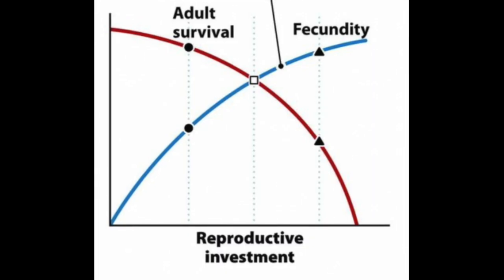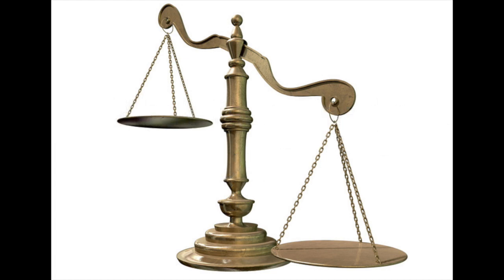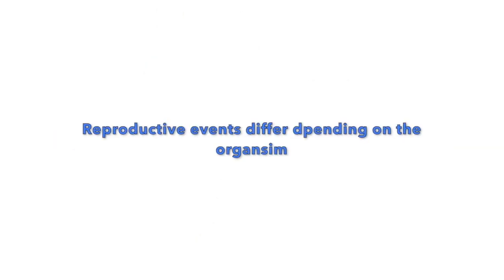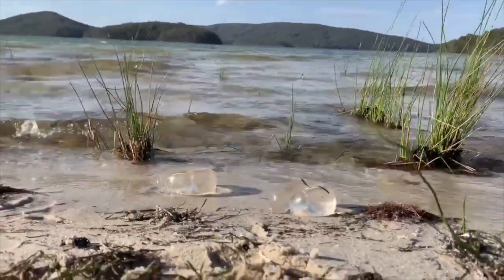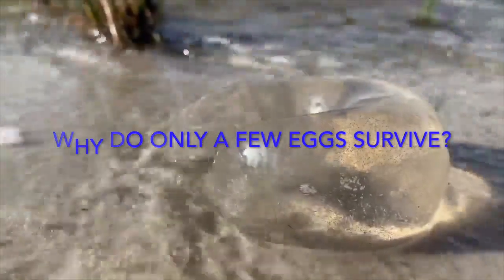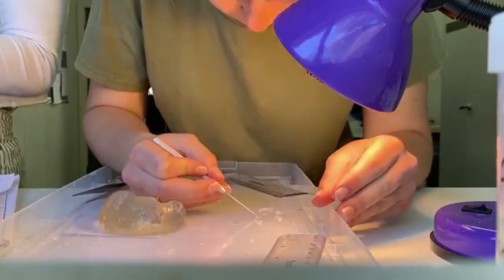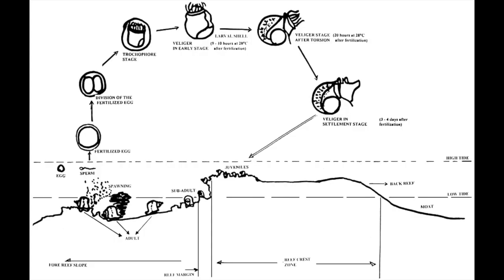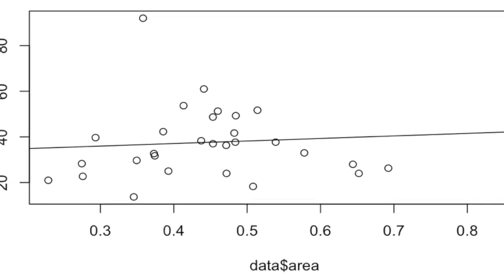Snail egg masses (Polinices cornicus)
This video is about Snail egg masses - Chloe Winter